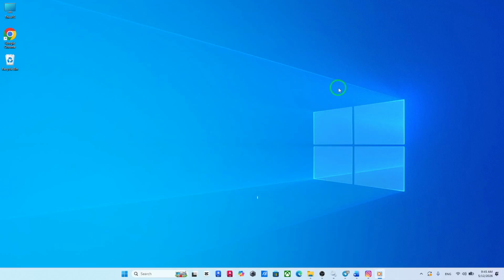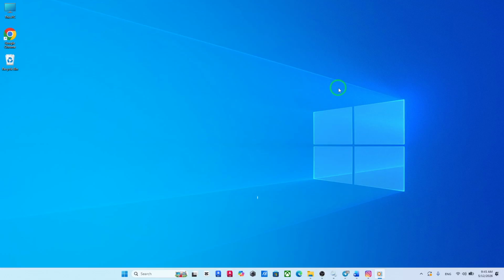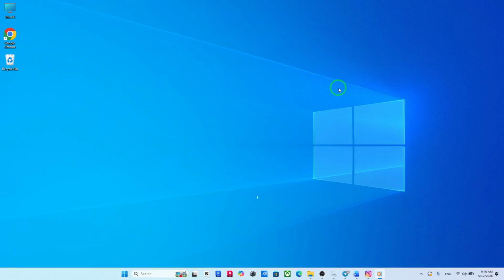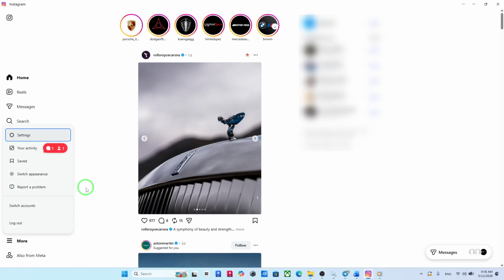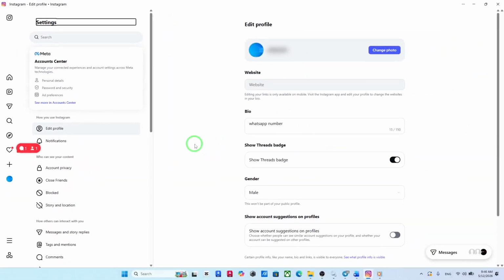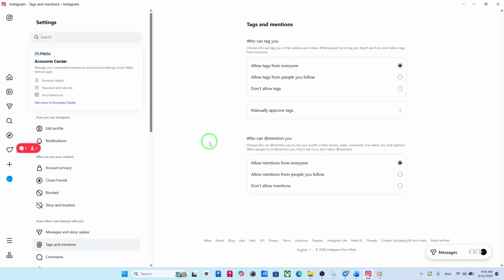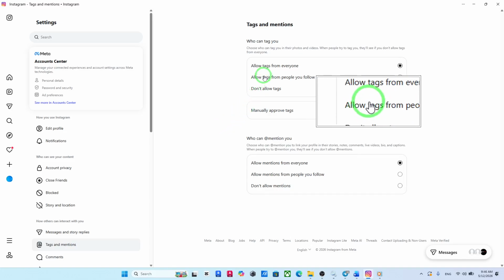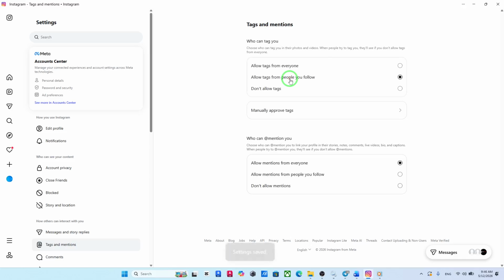How To Allow Tags From Your Following On Instagram App On PC (New Update)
Learn how to allow tags from people you follow on the Instagram app using your PC with the latest update.

This quick guide shows you exactly where to find the settings so you can control who can tag you easily and stay in charge of your profile.

1. Open Instagram app

2. Click on the three lines at the left bottom corner

3. Enter to Settings, then Tags and mentions

4. Choose Allow tags from people you follow-

Chapters:
00:00 Intro
00:12 Soultion
01:05 Outro